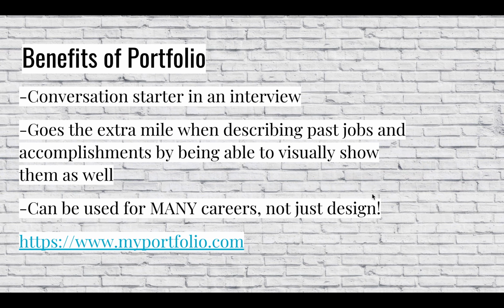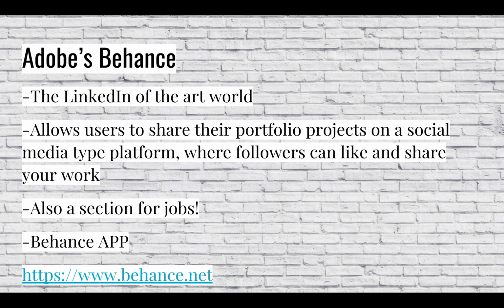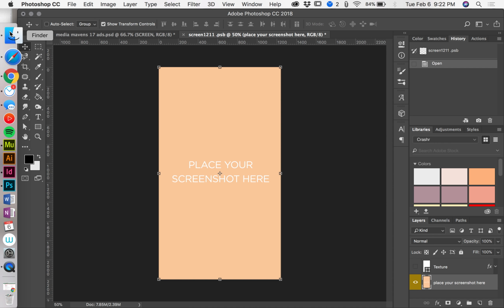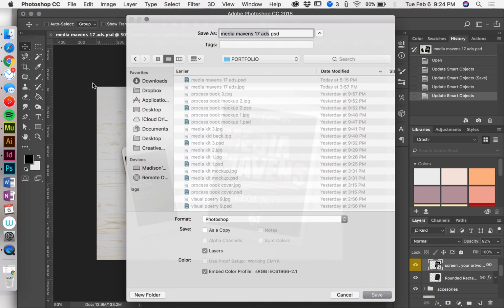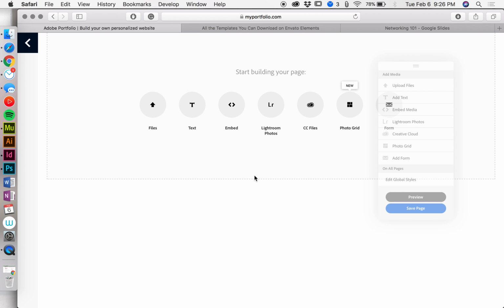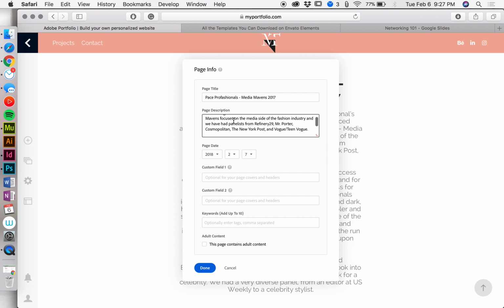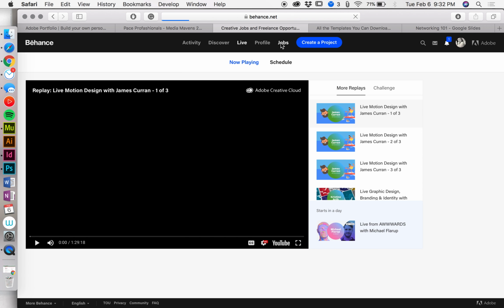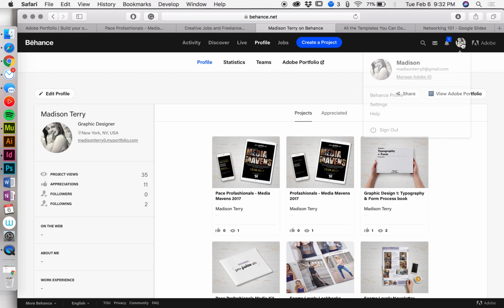ADOBE X PROFASHIONALS WORKSHOPS: Portfolio Building and Behance.com